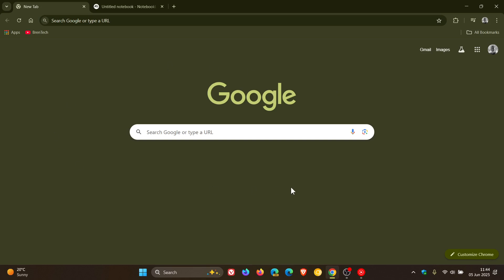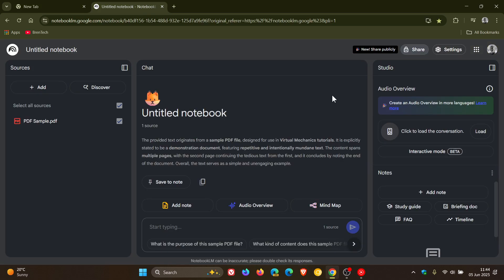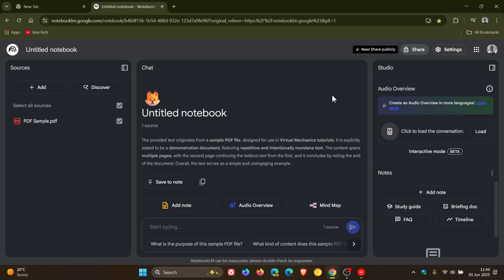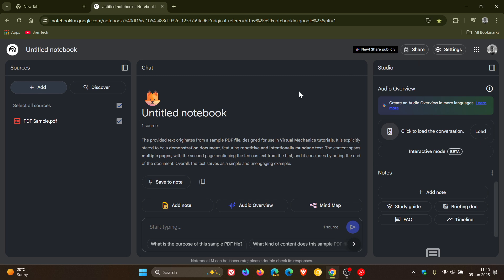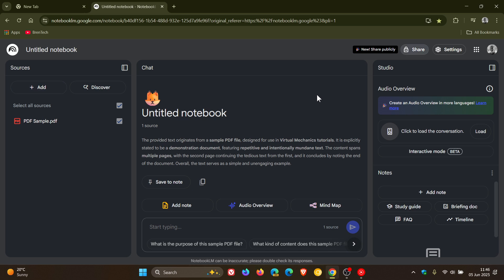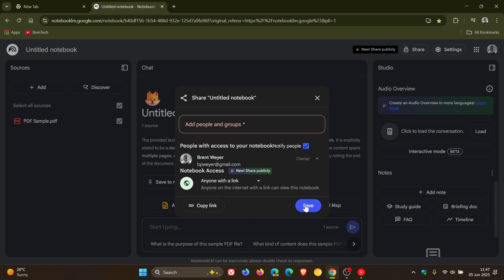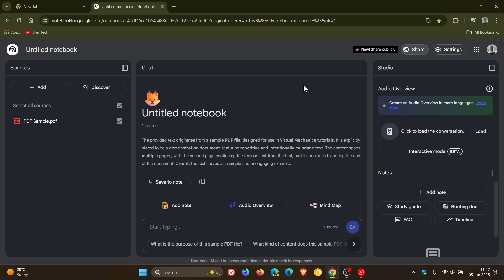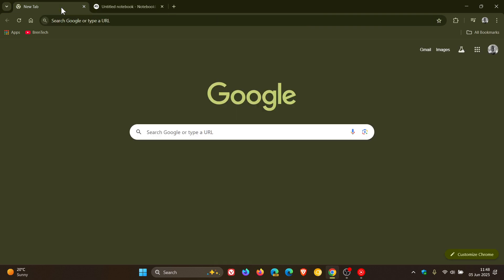Google's NotebookLM Now Lets You Share Your Notebooks Publicly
You can now share a notebook publicly with anyone using NotebookLM with a single link, “Anyone with a link.”